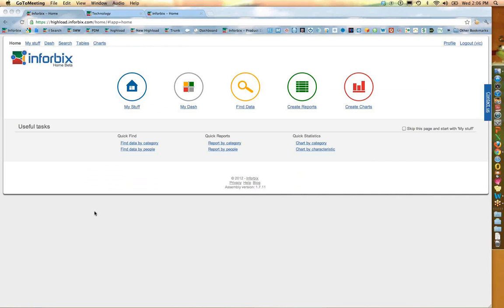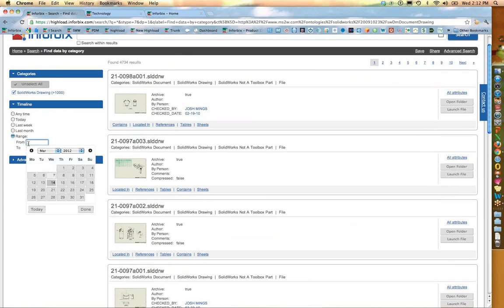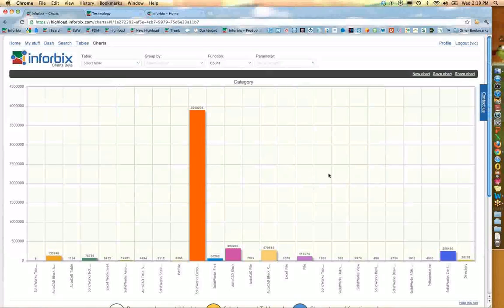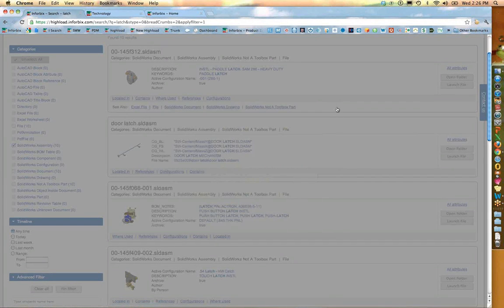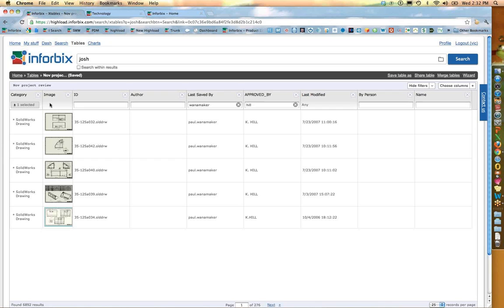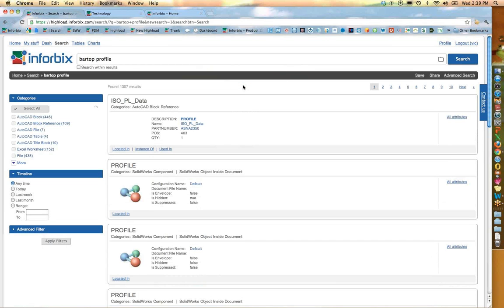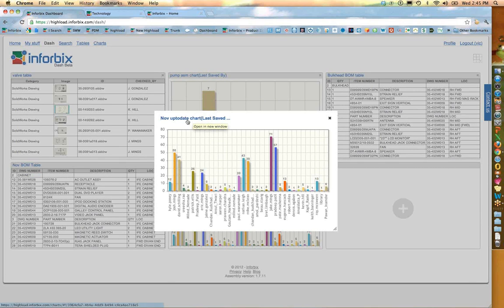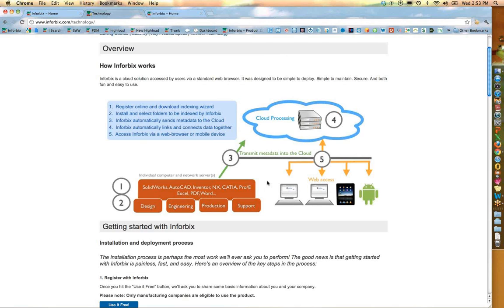Novedge Webinar #41: Improving Data Access and Decision Making with Inforbix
Manufacturing companies generate and manage large amounts of data. Accessing all this data is not always easy, practical, or possible. Time, effort, and money are often wasted searching for data required for completing a task or decision-making. Inforbix is a new way to access and present product data. Learn how Inforbix can help you get more value from data.

Vic Sanchez has 23 years experience working for companies that develop solutions for technical and business professionals. He's a trained engineer buttressed with business experience gained from working internationally. Vic is Chief Operating Officer at Inforbix and is passionate about helping people get the most out of their data.